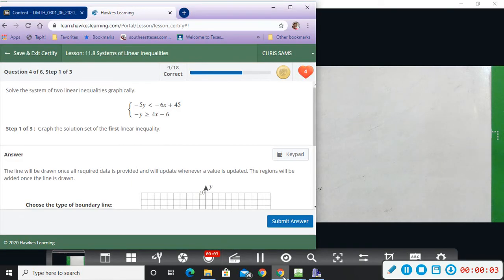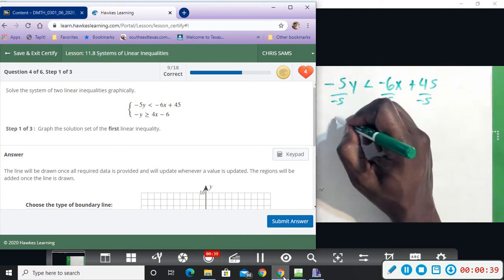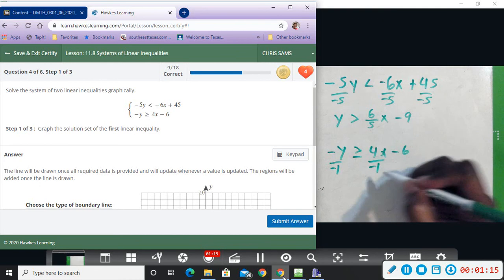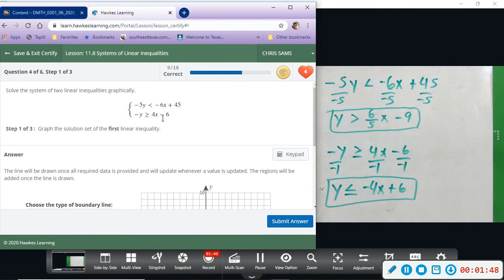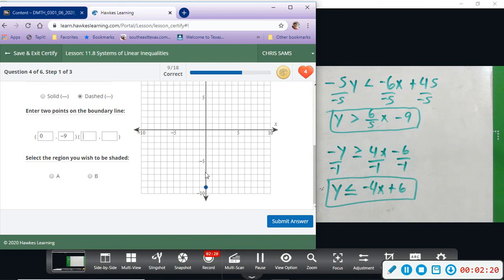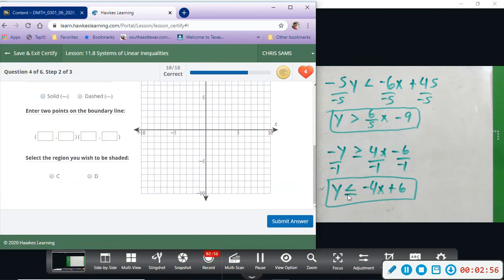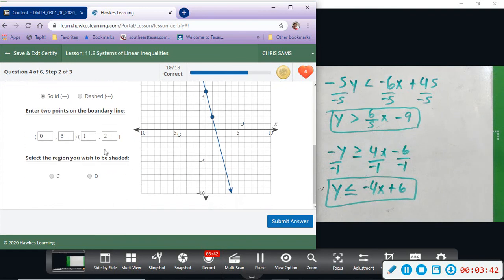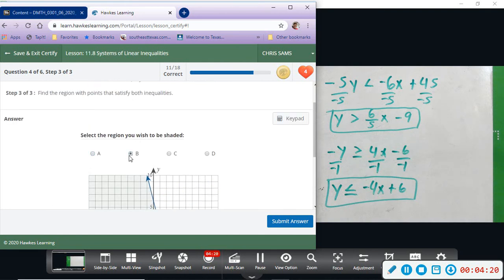Intro to Alg 11 8 4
Intro to Alg 11.8 Systems of Linear Inequalities